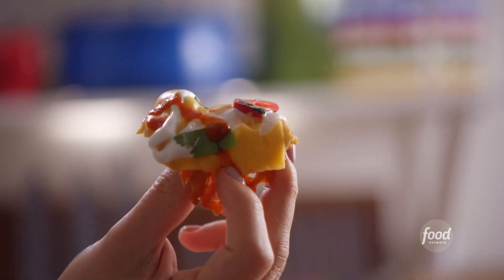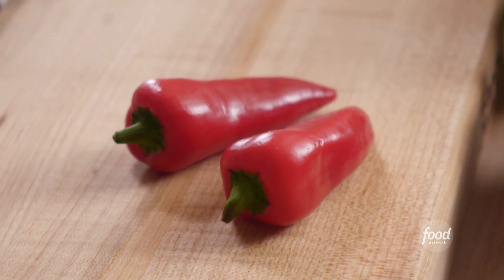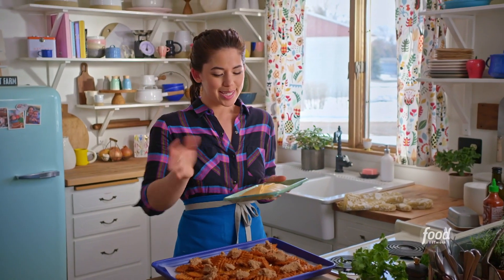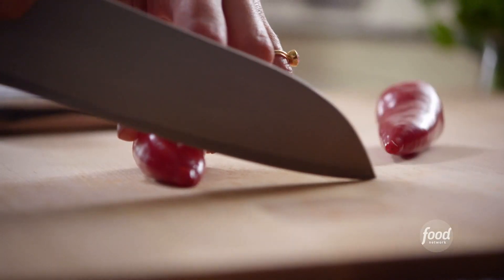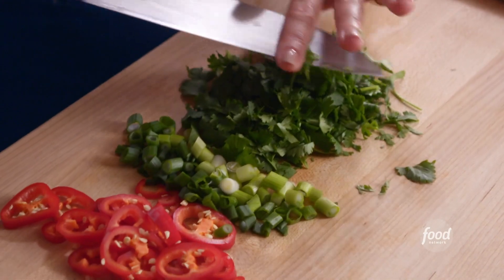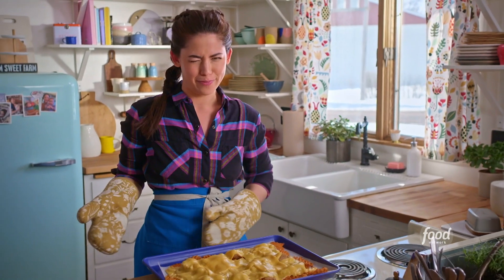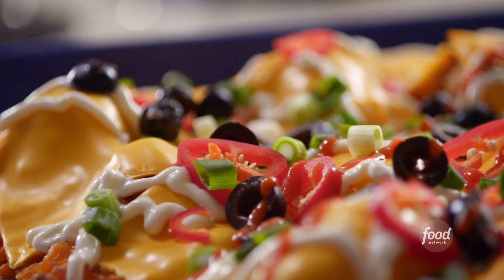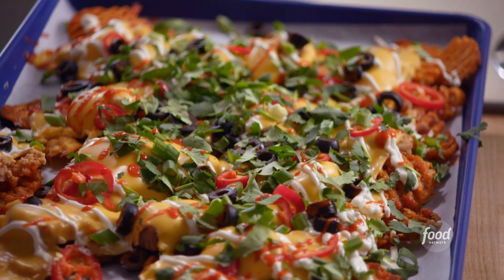Sweet Potato Waffle Fry Nachos with Molly Yeh | Girl Meets Farm | Food Network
With Molly Yeh's Sweet Potato Waffle Fry Nachos, you get two classic appetizers in ONE cheesy dish! 😍

Sweet Potato Waffle Fry Nachos
RECIPE COURTESY OF MOLLY YEH
Level: Easy
Total: 50 min
Active: 20 min
Yield: 4 to 6 servings

Ingredients

One 20-ounce bag frozen sweet potato waffle fries
8 ounces refried pinto beans
15 slices yellow American cheese
1/2 cup sour cream
1 red Fresno chile, thinly sliced
1/4 cup slivered black olives
2 scallions, thinly sliced
1/2 cup loosely packed fresh cilantro leaves
Sriracha, for drizzling

Directions

Spread the waffle fries on a rimmed baking sheet and bake, tossing once halfway through, until the fries are crisp and the edges are browned, 20 to 25 minutes (depending on the brand).

Push the fries toward the center of the baking sheet. Dollop the beans around the fries. Top with the American cheese. Place in oven until the cheese is melted, about 5 minutes.

Remove from the oven and top with the sour cream, Fresnos, olives, scallions, cilantro and sriracha.